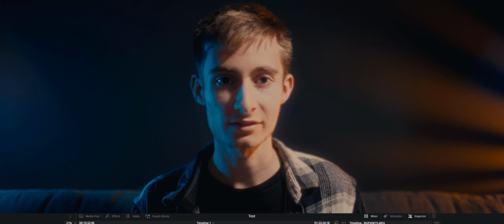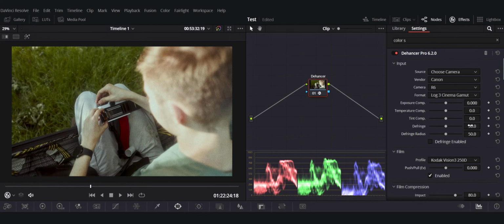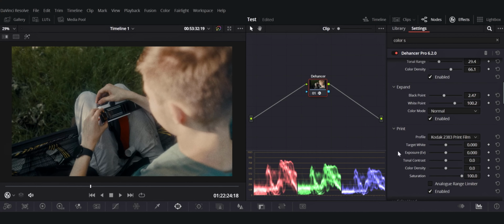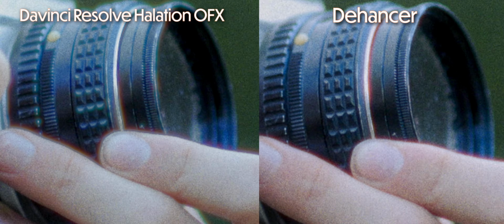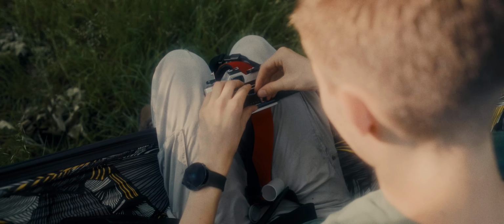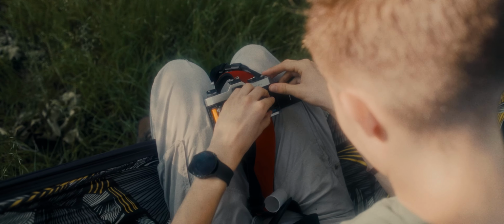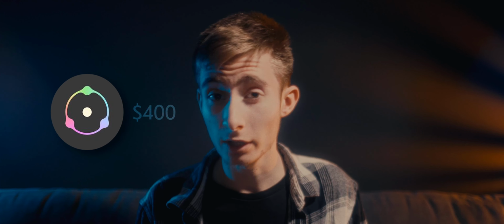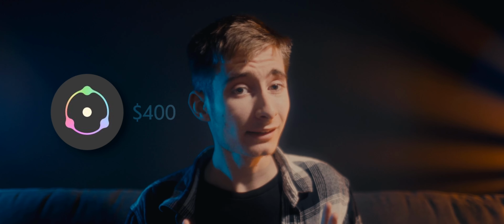Film Emulation Made Easy: DaVinci Resolve Film Emulation with Dehancer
Lately I've been diving deep into the realm of Film Emulation for my Short Films and projects, and it's been an exciting journey. When the team over at Dehancer reached out to me to ask if I wanted to make a review for them, I was thrilled! So, here is my review of Dehancer for Davinci Resolve.

The gear I use to make my videos:
Main Camera: